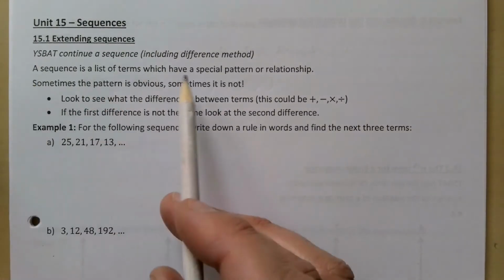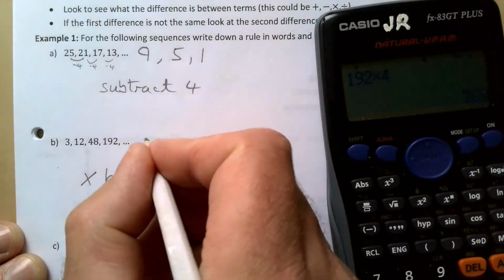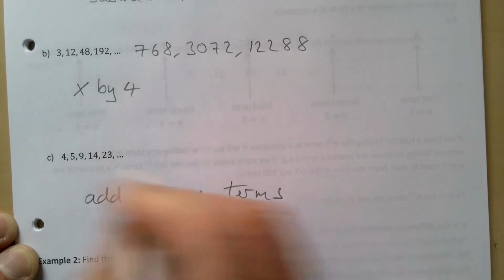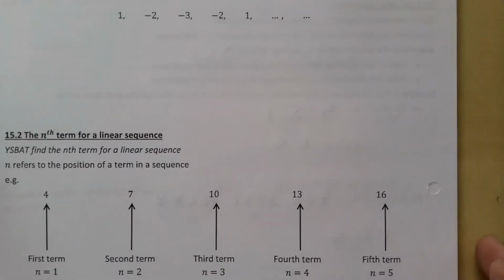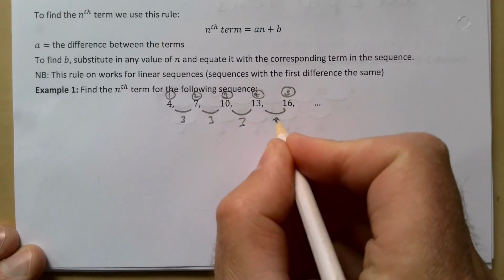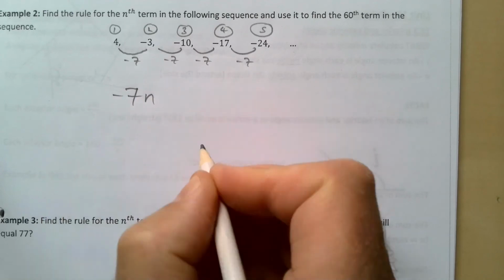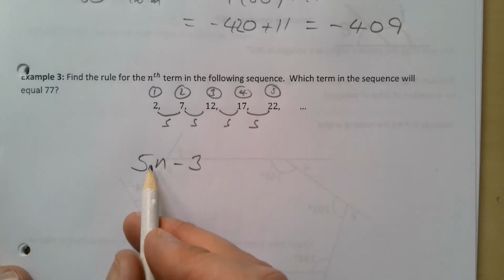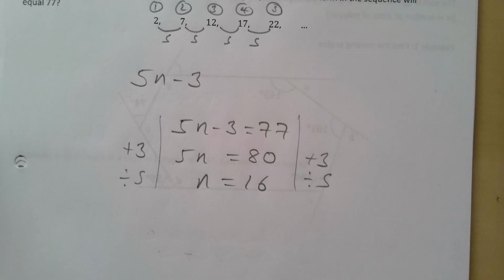CGS - GCSE - Notes - Unit 15 - a - Sequences